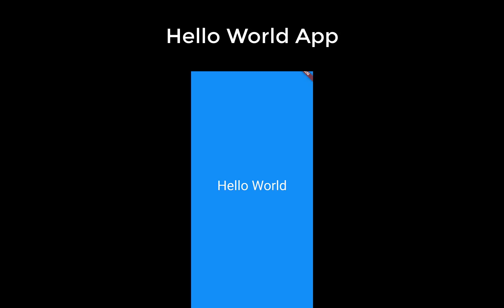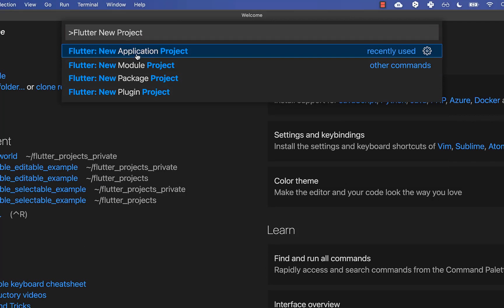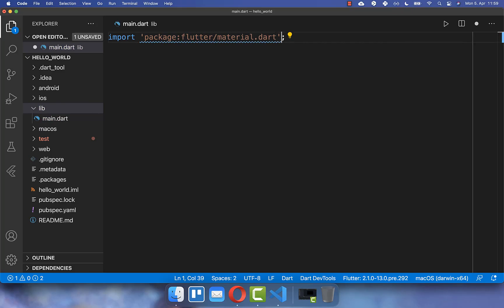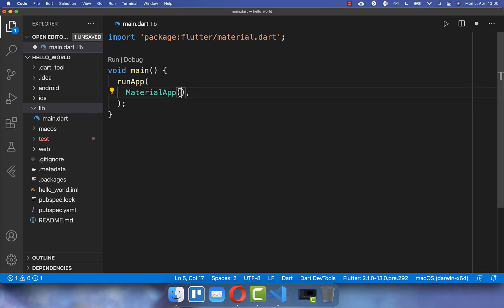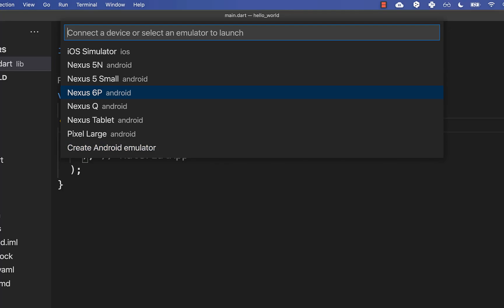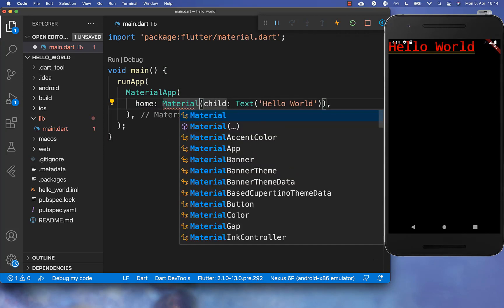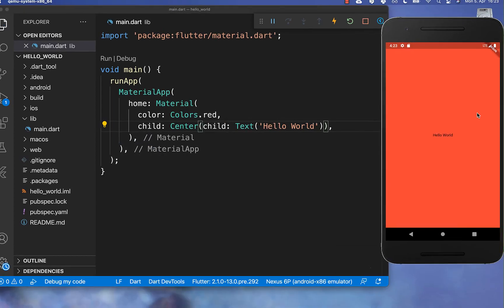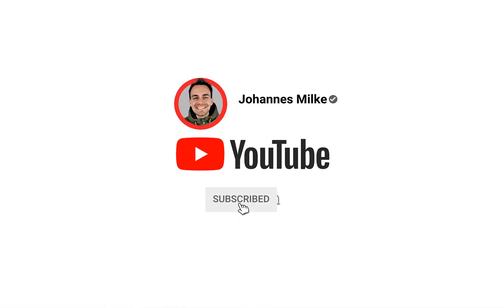Flutter Tutorial - Hello World App In 5 Minutes - Your First Flutter App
Create your first Flutter App from Scratch by developing a Hello World application for both iOS and Android in Flutter.

TIMELINE
0:00 Introduction Hello World Flutter App
0:28 Create Flutter Project
1:04 Create Flutter App
2:01 Run Flutter App
2:51 Create Hello World App